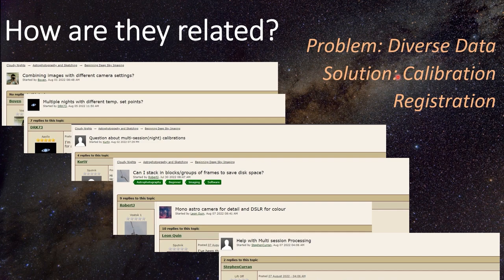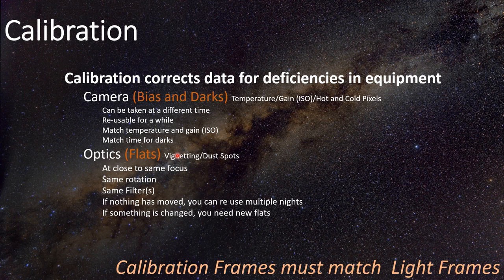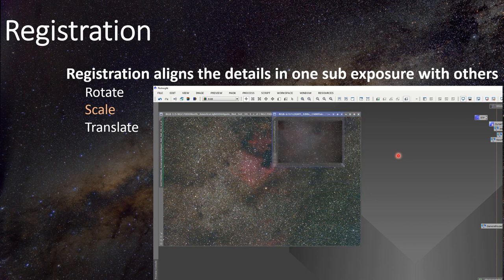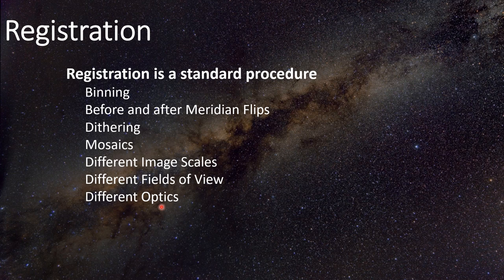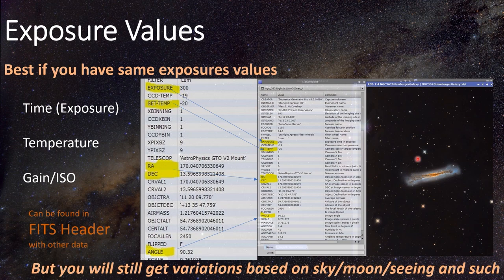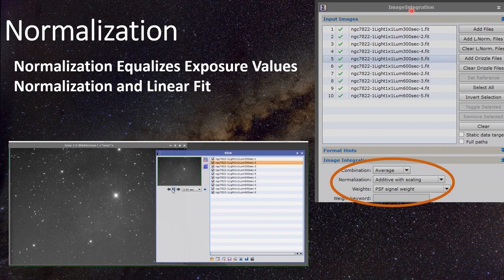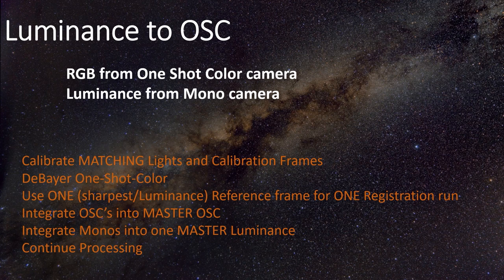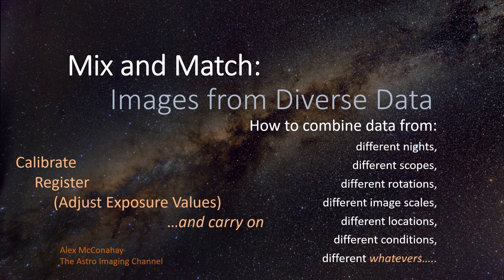Mix and Match: Processing Diverse Data [TAIC Short]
Have you ever wanted or needed to combine data taken with different telescopes, rotation angles, camera temperatures, or sky conditions into one image? Maybe you shot the same target last year and again this year, and even got a new camera in between? Perhaps you want to combine luminance frames from a mono camera and color data from a DSLR or one shot color (OSC) camera. TAIC's Alex McConahay shows you how to do all that and more in this tutorial video.

This TAIC Short is taken from a longer episode.